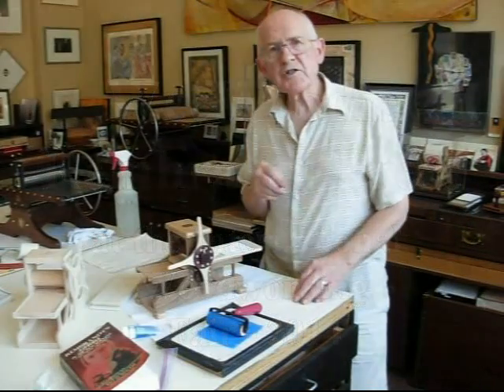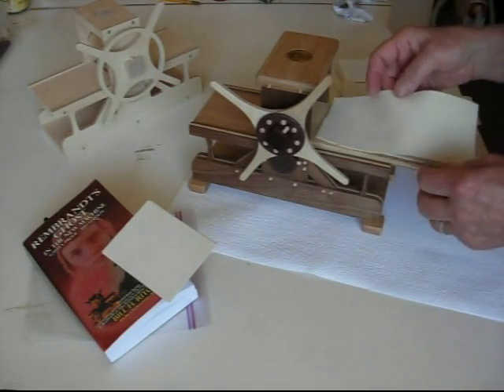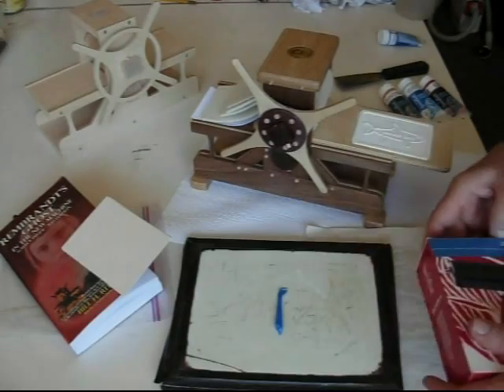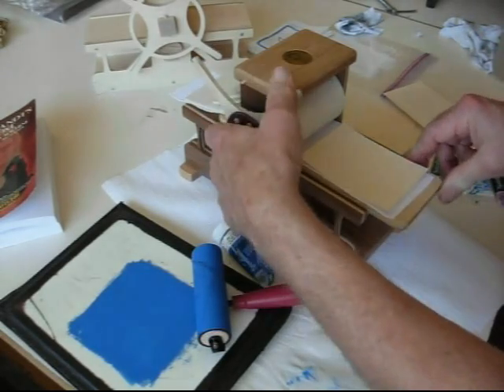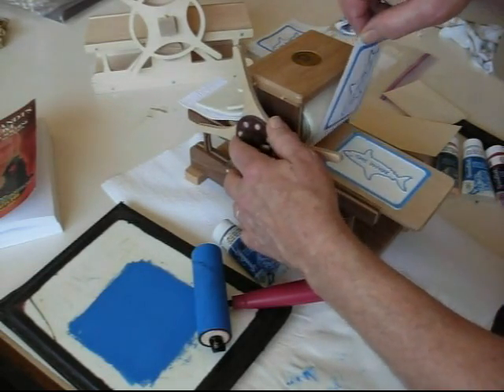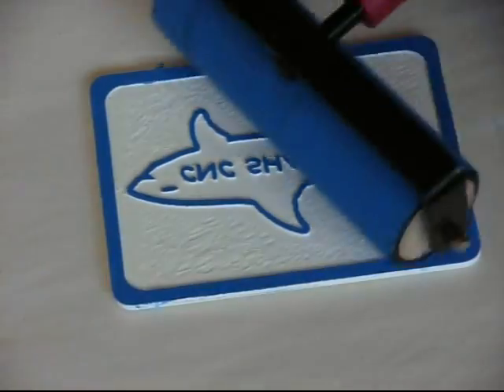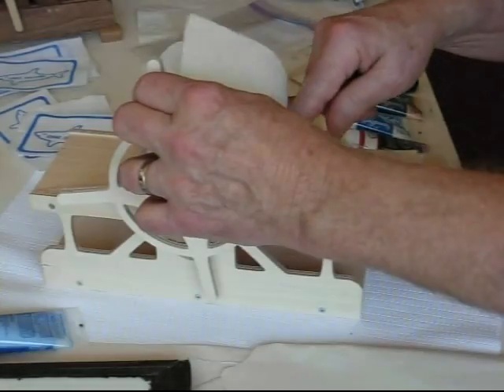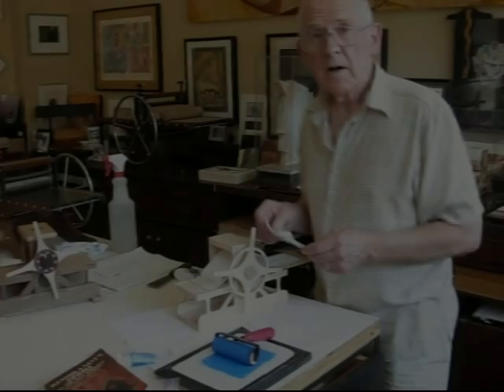Shark CNC Router Cut Press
This scale model printing press cut on a Shark CNC Router system really works. Ric Miller, of Seattle, programmed his routing system as a collaborative project with Bill Ritchie, who designed the press and demonstrates it in this video. His design was inspired by the replica etching press at the Rembrandtshuis museum in Amsterdam. This video was made when the press was invited to be in the booth of New Wave Automation's booth at the International Woodworking Fair in Atlanta, Georgia, in August 2014.